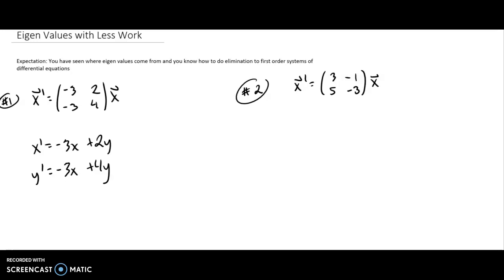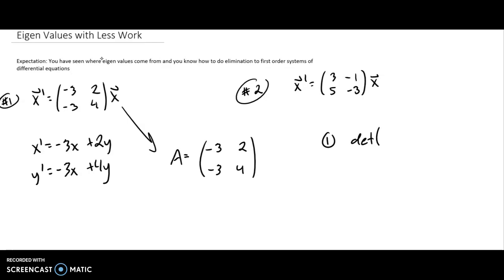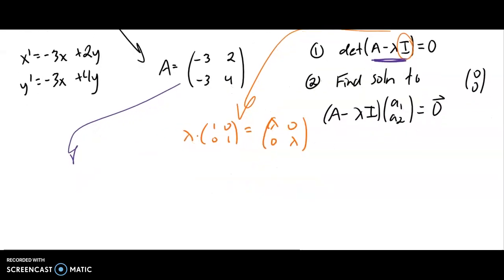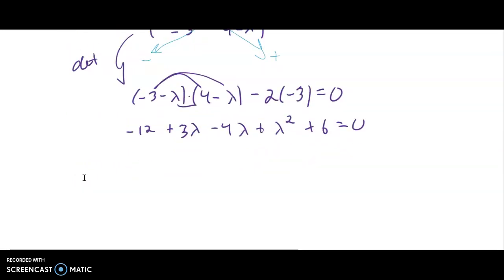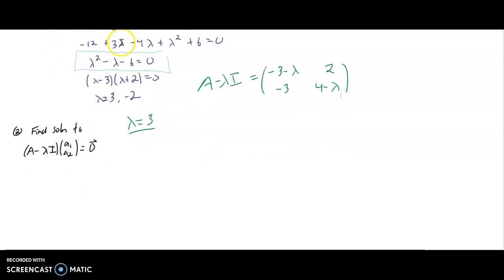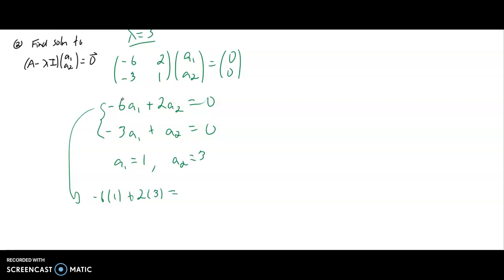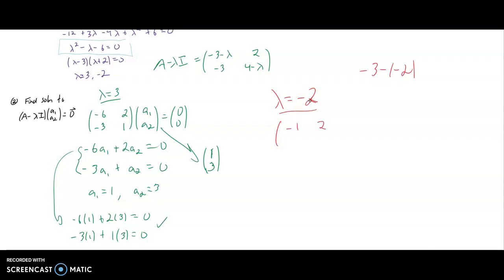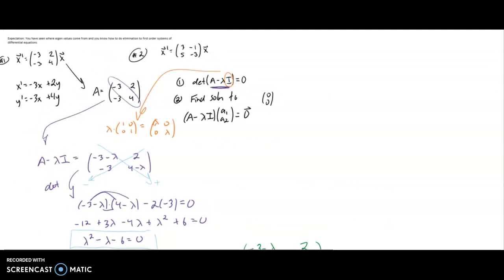Eigenvalues with Less Work Part 1